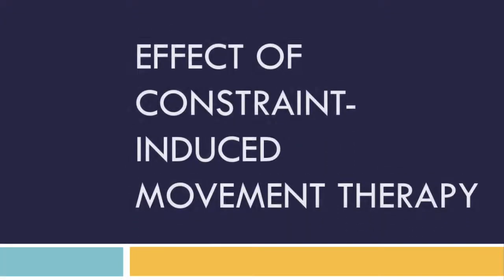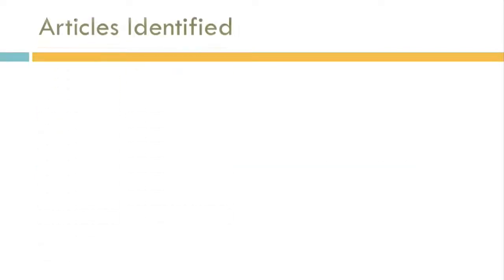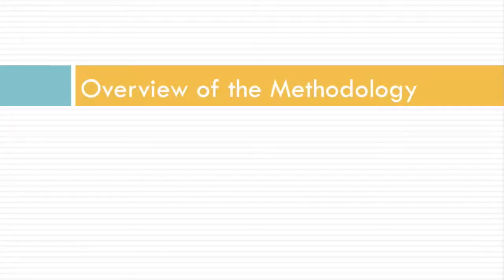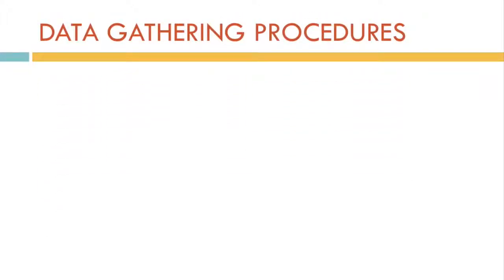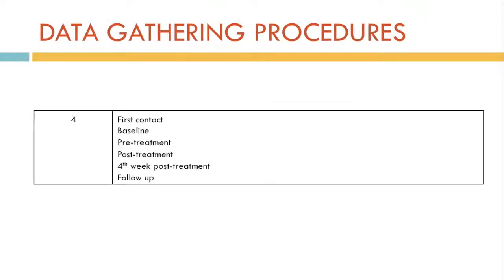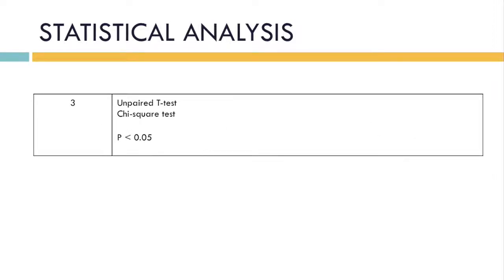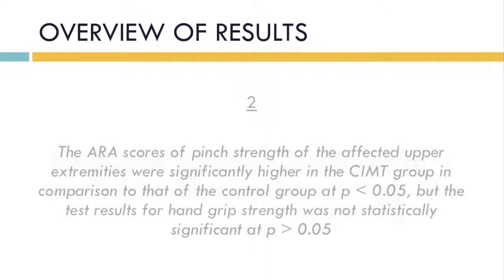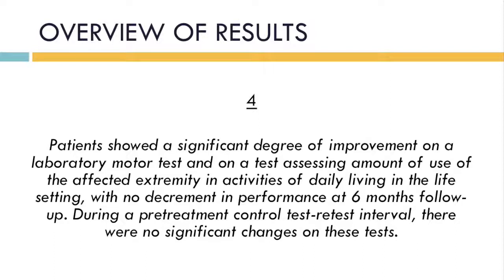Effectiveness of CIMT for Stroke Patients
Group 3
4OTB
UST-CRS